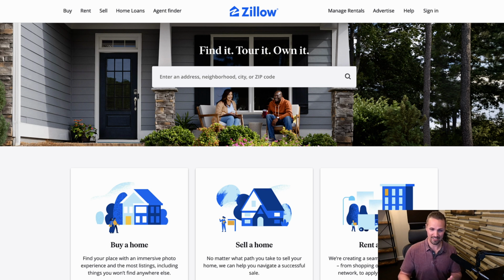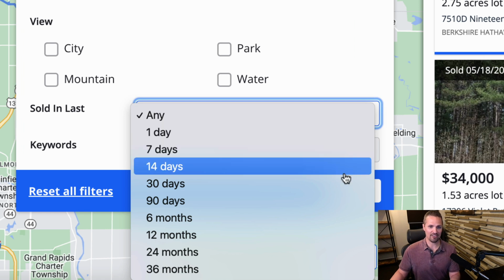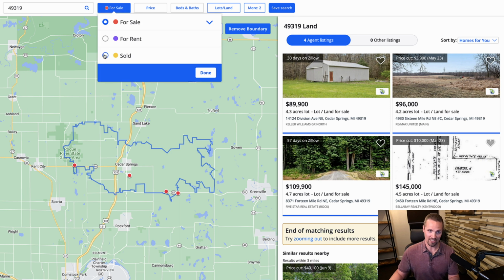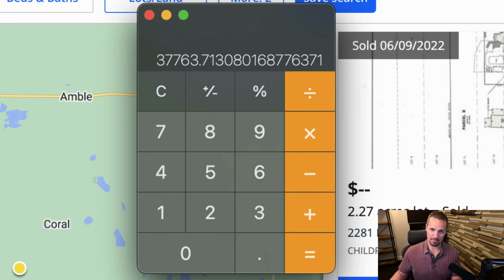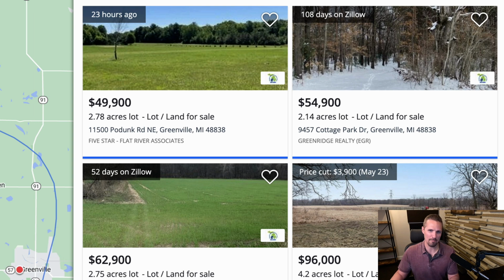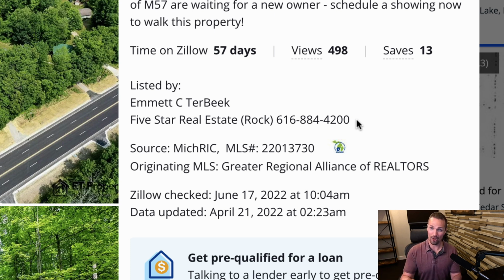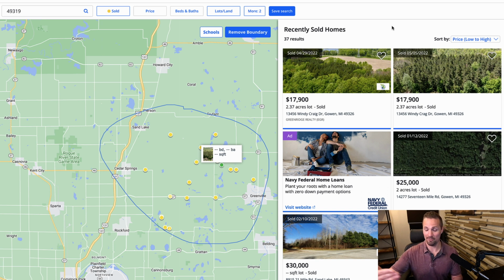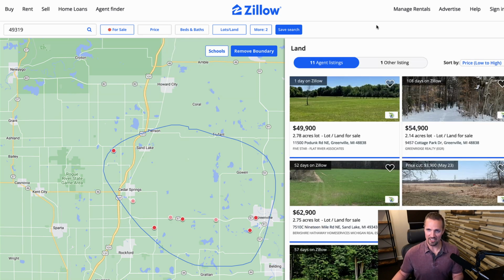How to Find the Value of Vacant Land with Zillow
Zillow can be used for a lot of different things. One thing most people don't think about is using the sold and for sale data to find comps when valuing vacant land.

Land is a notoriously difficult type of property to appraise because most of the time, the information we need to establish a baseline value just isn't there... but Zillow allows you to find a lot of information that can be used to come up with a ballpark valuation.

This approach is far from perfect (for obvious reasons), but among other things, it will inform you of what kind of competition you’re dealing with (and what those sellers are hoping to get out of their property). In other words, if you were to list your subject property for sale in this market today, what other listings would you have to compete against?

Take a minute and do the math. Once you understand what price your property will have to be listed for in order to look like the best deal on the market, this will give you a better perspective of the property’s potential value in contrast to what’s currently available on the market (because if you’re offering the best deal and advertising it well, it will theoretically be the first one to sell).

0:00 - Intro
0:41 - The trouble with appraising land
1:37 - Picking your market
1:57 - Using Zillow’s property filters
3:49 - Expanding your market area
4:17 - Searching by city, county or zip code
4:35 - Filtering by lot size
5:11 - Are the comps similar enough?
5:55 - When to use For Sale instead of Sold comps
6:50 - Sorting comps by price
7:20 - How to identify inappropriate comps
8:07 - How many comps do you need?
8:30 - How to make adjustments to imperfect comps
9:36 - Smaller properties usually cost more per acre
10:29 - Size isn’t everything
10:57 - Using the Draw tool in Zillow
11:30 - Getting insights from individual Sold comps
11:57 - Getting insights from individual For Sale listings
12:41 - What Days on Zillow can tell you
13:12 - The significance of views and saves on property listings
14:22 - Finding land specialized realtors from Zillow listings
15:59 - Contact multiple agents
17:51 - How to speed up the process with software

Follow Along!